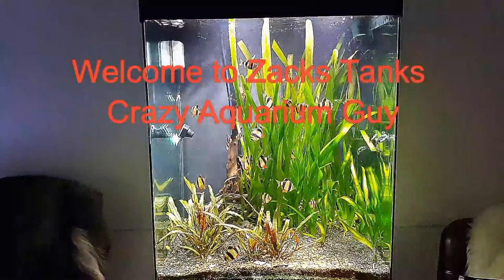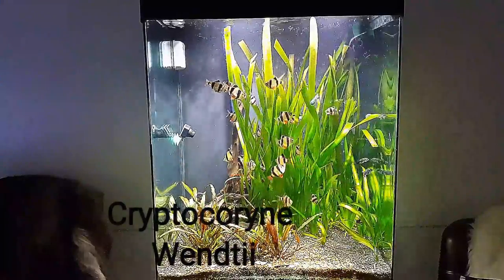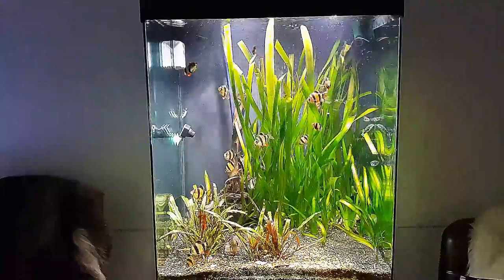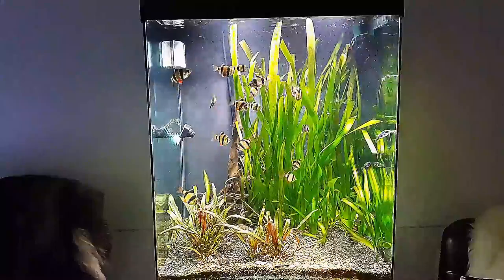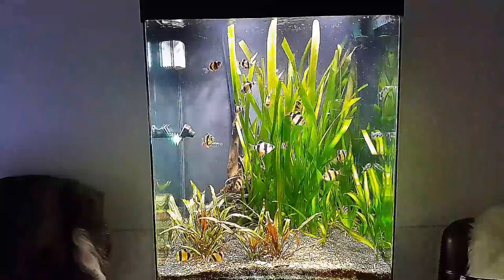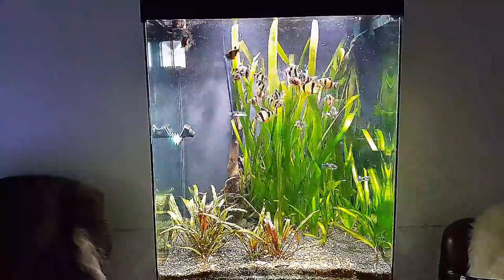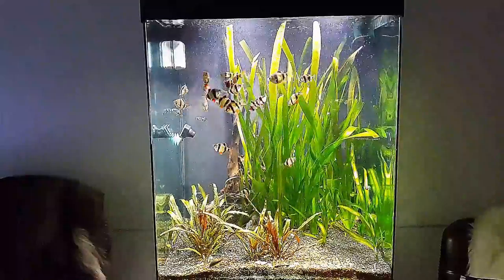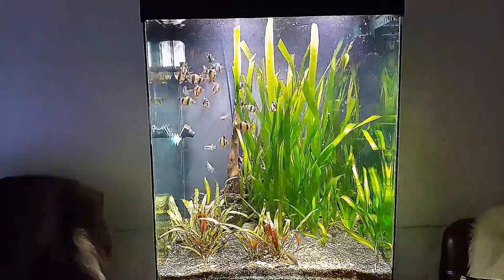75G Cube. Amazon Puffer and TigerBarbs With 2 50w DIY LED Lights.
Testing my new tripod.
Sorry about the weird picture, tried a camera filter.
Decided not to send it in to Bob.